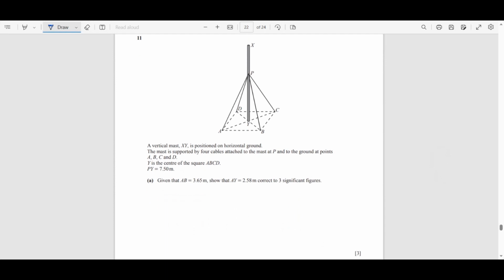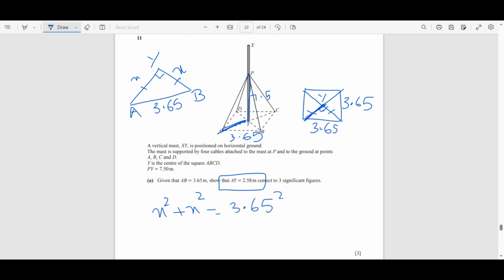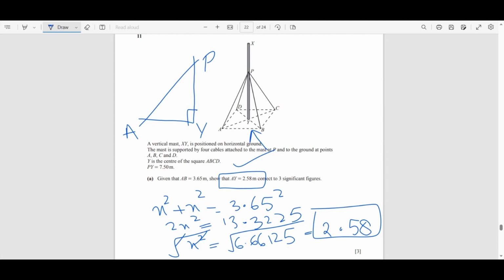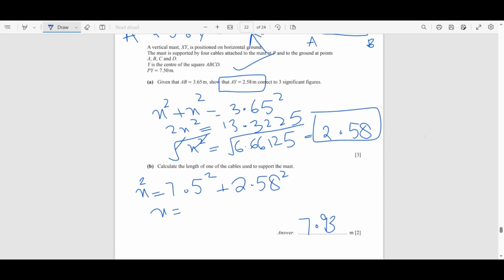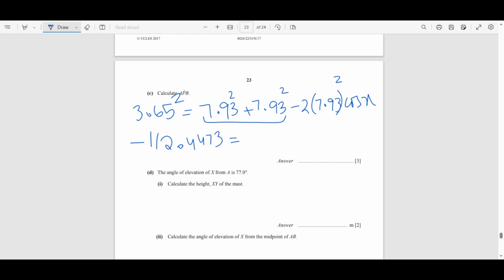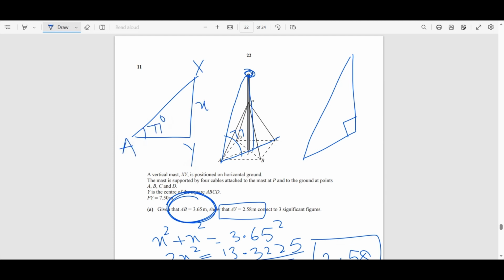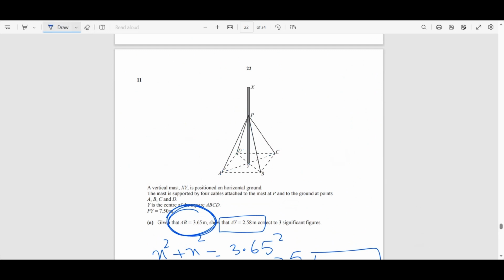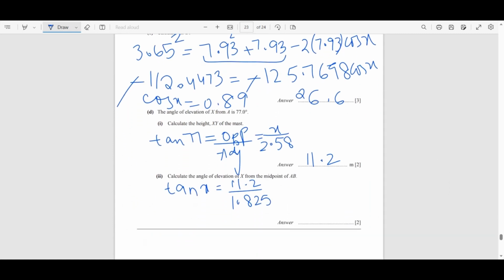Cambridge O level 4024 paper 22 October/November 2017 Question 11 parts a, b, c and d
Link for Cambridge O level 4024 paper 22 October/November 2017 Question 1 parts a, b and c

Link for Cambridge O level 4024 paper 22 October/November 2017 Question 2 parts a, b and c

Link for Cambridge O level 4024 paper 22 October/November 2017 Question 3 parts a, b and c

Link for Cambridge O level 4024 paper 22 October/November 2017 Question 5 parts a and b

Link for Cambridge O level 4024 paper 22 October/November 2017 Question 6 parts a and b

Link for Cambridge O level 4024 paper 22 October/November 2017 Question 7 parts a and b

Link for Cambridge O level 4024 paper 22 October/November 2017 Question 8 parts a, b, c, d and e

Link for Cambridge O level 4024 paper 22 October/November 2017 Question 9 parts a, b and c

Link for Cambridge O level 4024 paper 22 October/November 2017 Question 10 parts a, b, c and d

Cambridge O Level Mathematics, also known as Cambridge O Level 4024, is an internationally recognized qualification offered by the University of Cambridge International Examinations. It is designed to provide students with a strong foundation in mathematics and equip them with essential mathematical skills and knowledge.

The course covers a wide range of mathematical concepts and topics, including algebra, geometry, trigonometry, calculus, statistics, and probability. It is structured to encourage students to develop problem-solving and critical-thinking skills, enabling them to apply mathematical principles to real-world situations.

The examination for Cambridge O Level Mathematics consists of two papers: Paper 1 and Paper 2. These papers assess students' understanding of mathematical concepts and their ability to solve mathematical problems.

Achieving a good grade in Cambridge O Level Mathematics can open doors to further education and career opportunities. It is widely accepted by universities and employers around the world and serves as a valuable qualification for students pursuing various academic and vocational pathways.